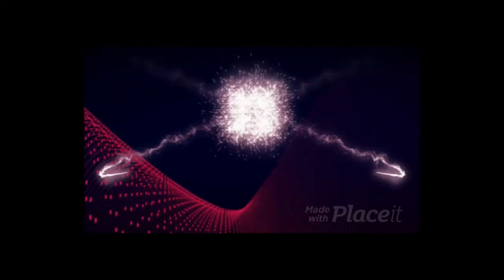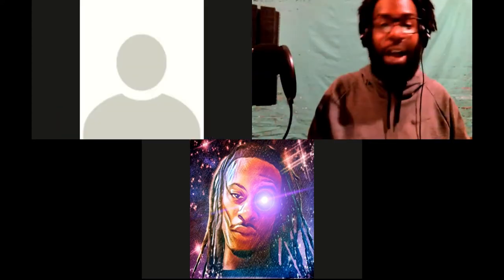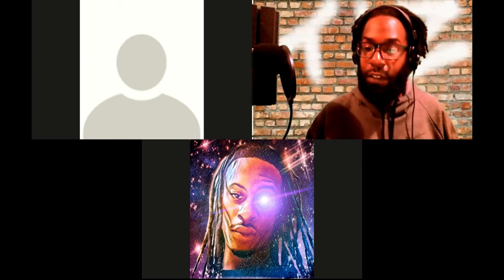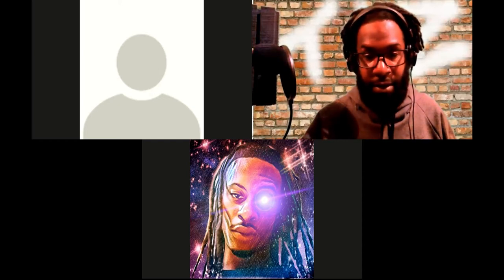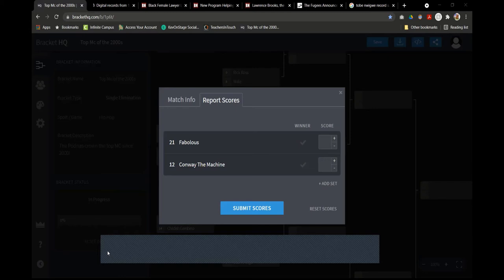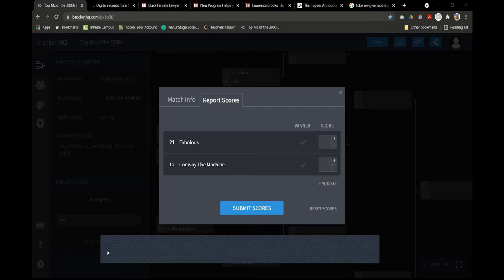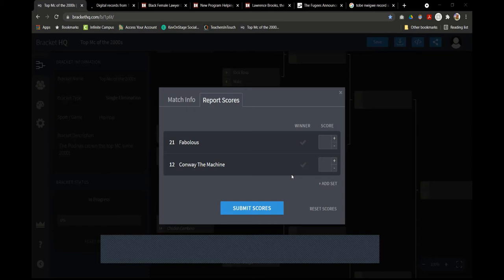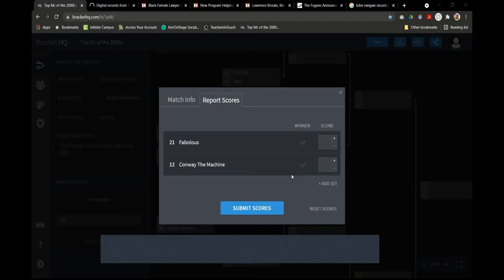Top MC of 2000s- Opening Round Bracketing | The Podnas Podcast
The Podnas decide the opening round of the Top Mc of the 2000s tournament! We discuss the play in round MCs and decide who moves on to the quarterfinals this coming week! Join the conversation by commenting below and please vote on the next round using the link below to have your input used to decide the next round!!! There can be only one Top MC of the 2000s! Share the video to any hip hop heads you know!